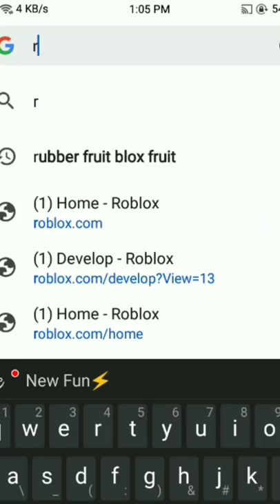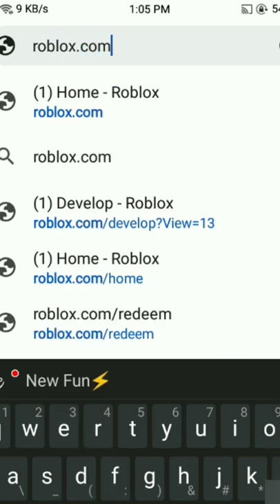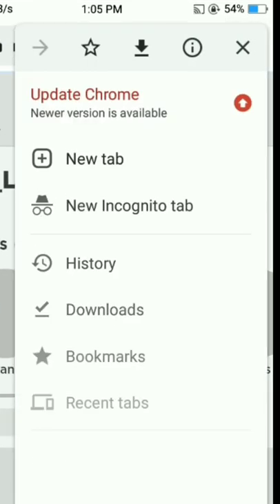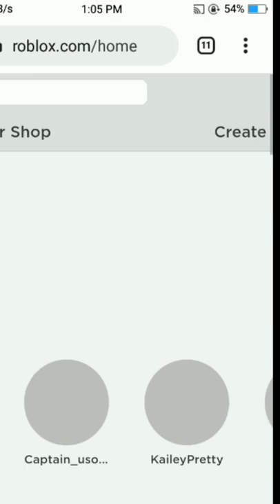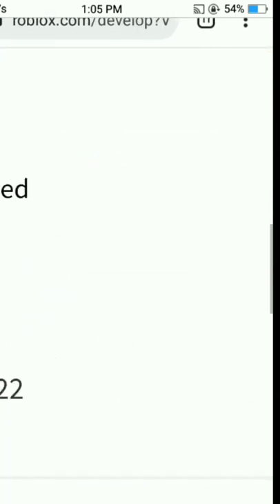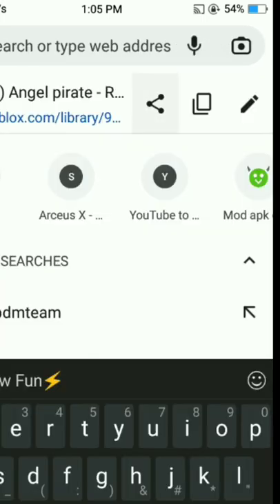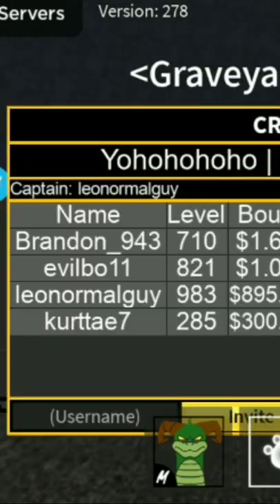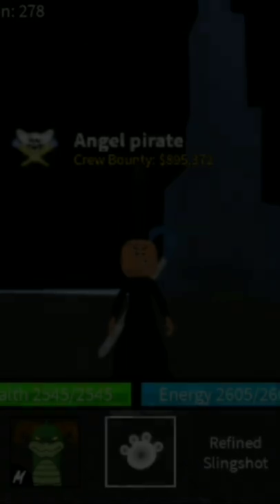How to put image in blox fruit crew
lvl 300 to create a crew guys!